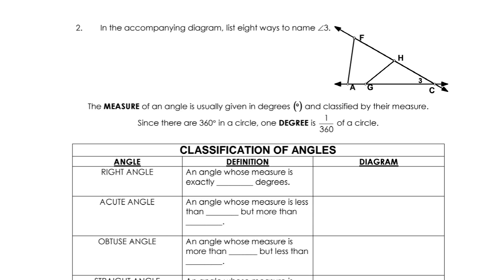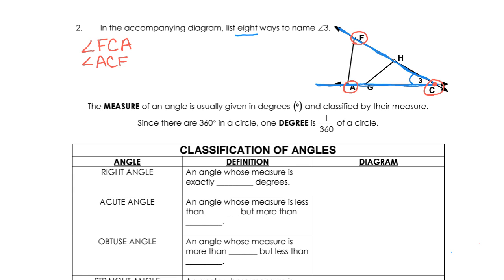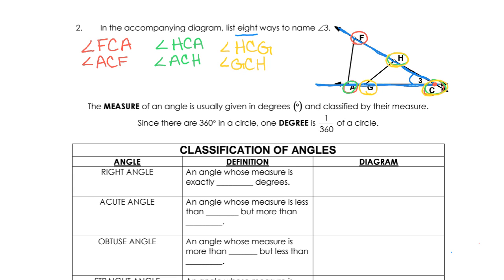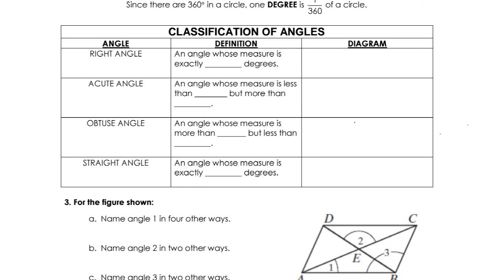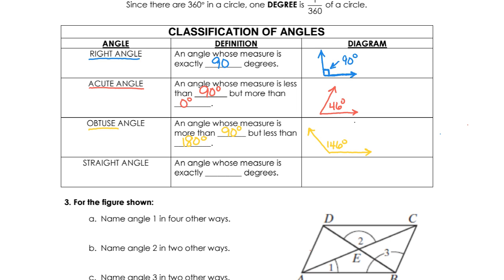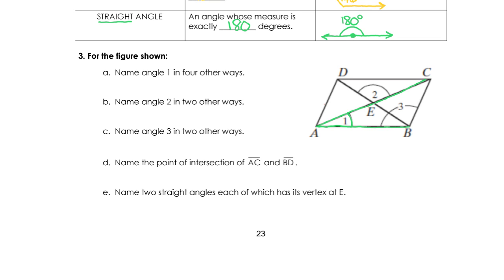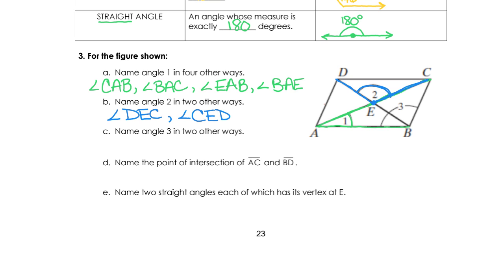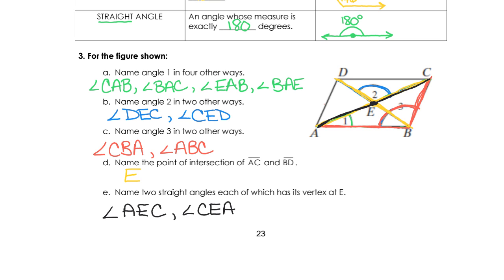Geo Unit 1 Day 7 Notes (2)